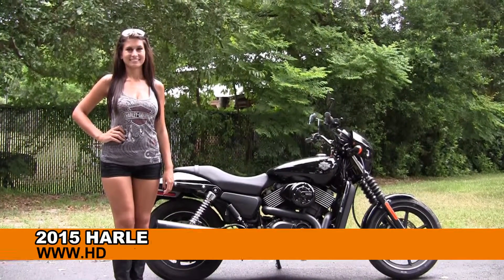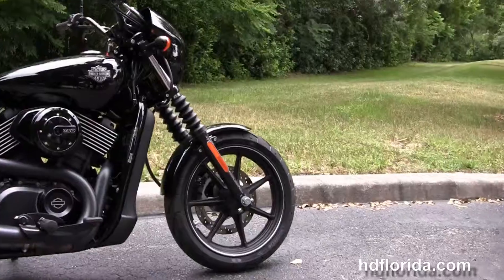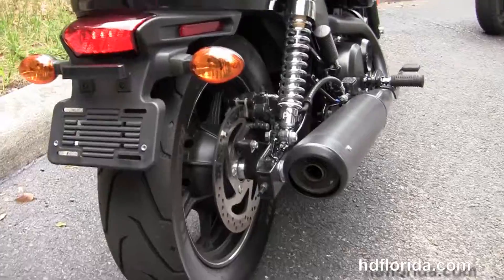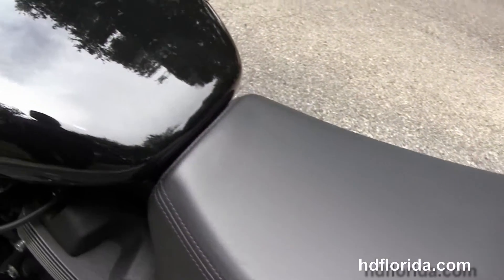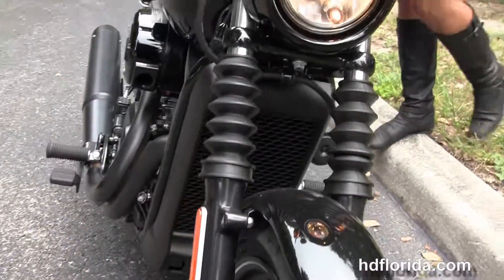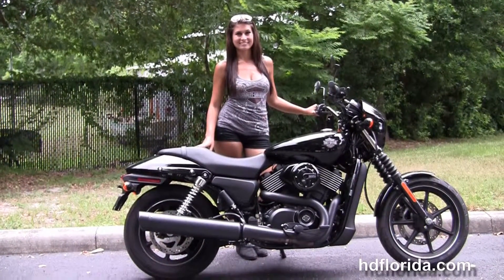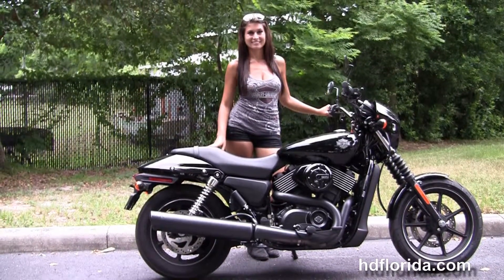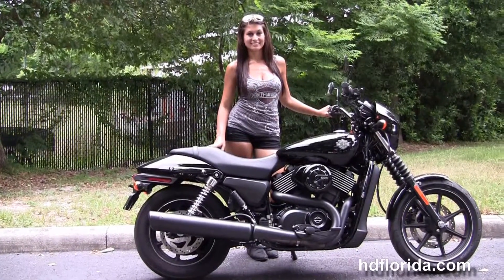Used 2015 Harley Davidson XG750 Street Motorcycles for sale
Used 2015 Harley Davidson XG750 Street Motorcycles for sale.    For more information on Price, Colors, Specs and Reviews

Featuring:

NPR
Stock#     C15409A